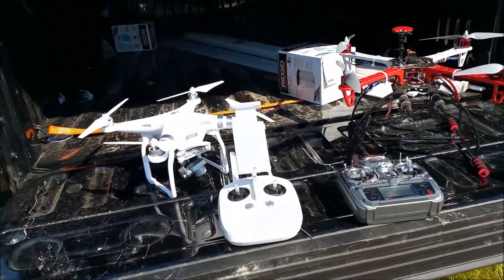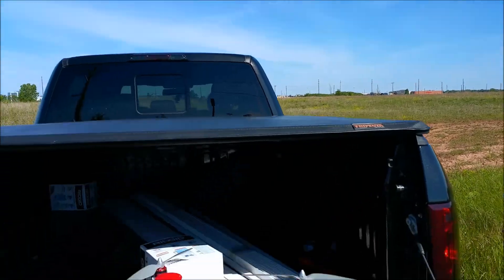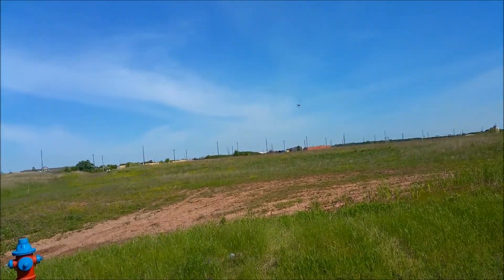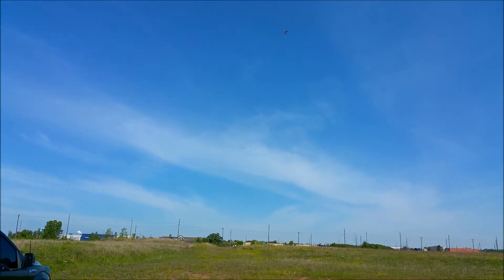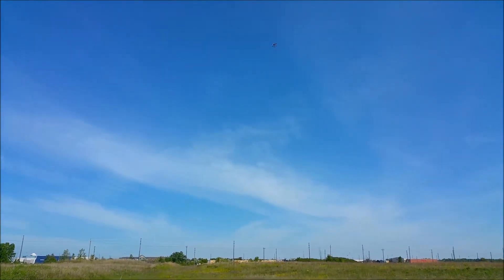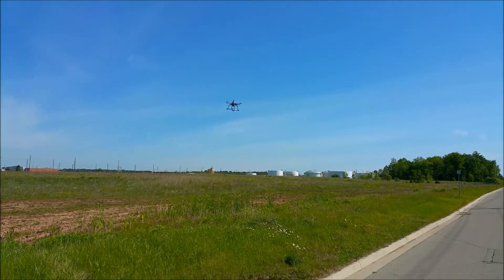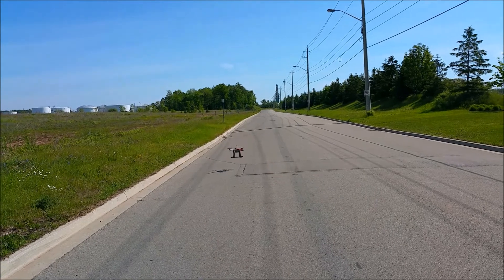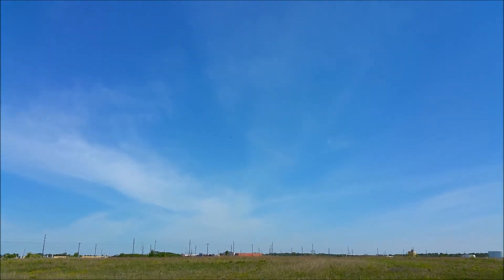DJI F450 Test Flight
Today we got to do a full test flight on my old DJI F450 flamewheel quadcopter.